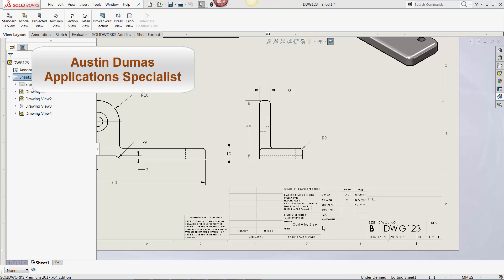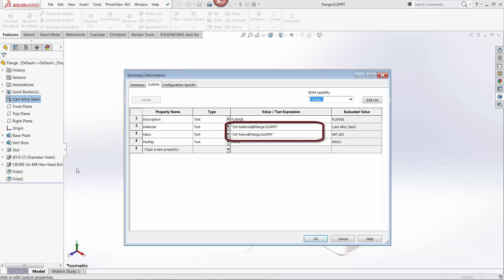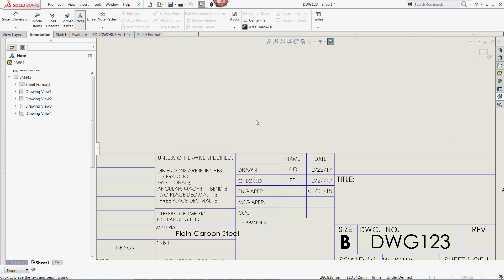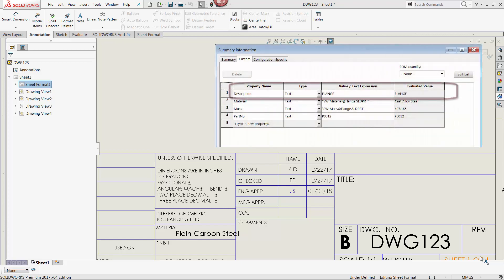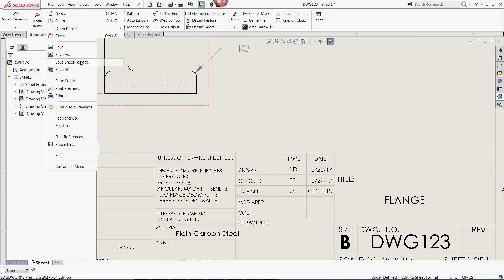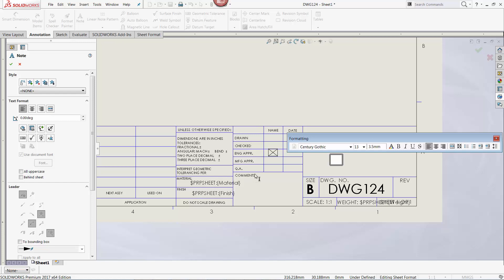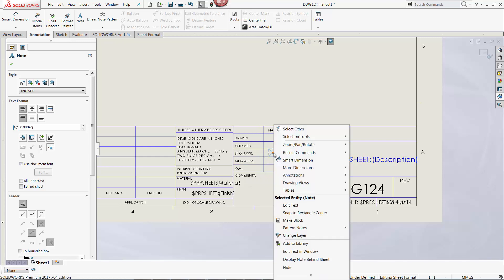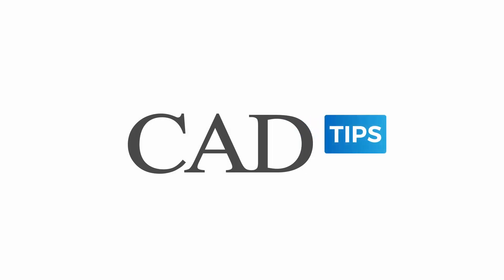Tech Tip Tuesday: Custom Properties and Title Blocks - Part 1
Part 1 of 2. Many SOLIDWORKS users manually update information in a drawing Title Block which can be time consuming and decrease productivity. This two-part Tech Tip will demonstrate the advantages of maintaining Title Block information purely through custom properties.

Check out part 2, where we take it one step further to show you how the title block data and custom properties in general can be managed in PDM.